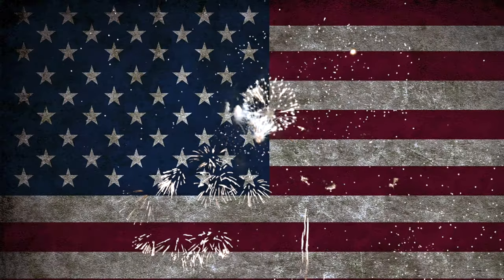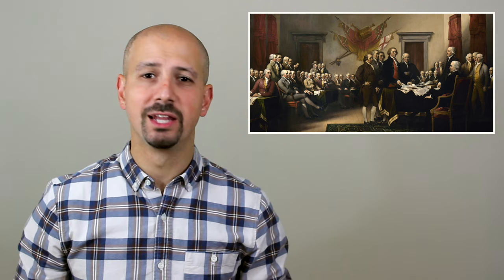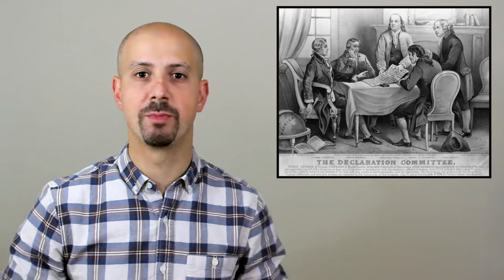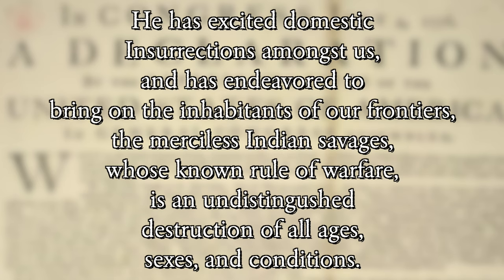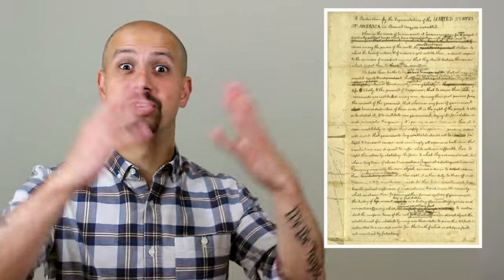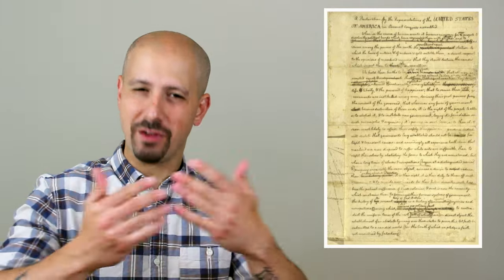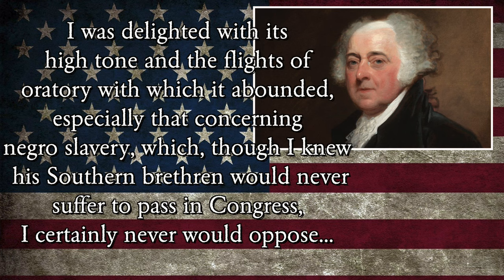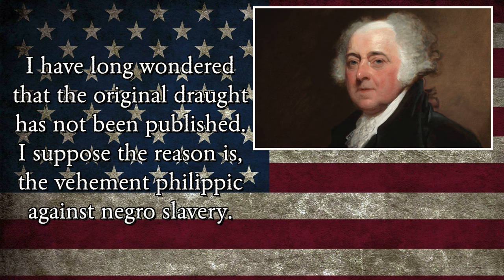Slavery Was Deleted from the Declaration - US 101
When Thomas Jefferson presented his rough draft of the Declaration of Independence to the Continental Congress, they decided to delete a portion that dealt with the issue of slavery.

On this week's episode, we'll take a look at the part of the Declaration that was cut out of the document. We'll read it line by line, learn what it meant, and find out why delegates to the Congress decided that slavery shouldn't appear in the Declaration of Independence.

US 101 on Snapchat: @usahistory101